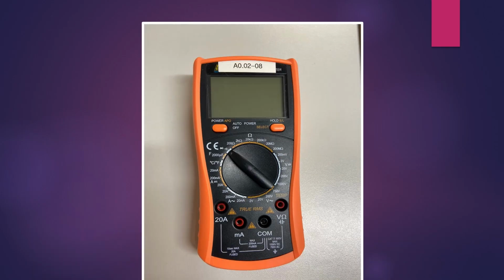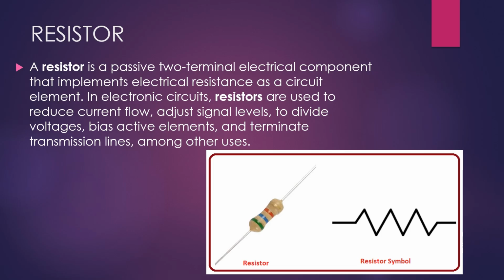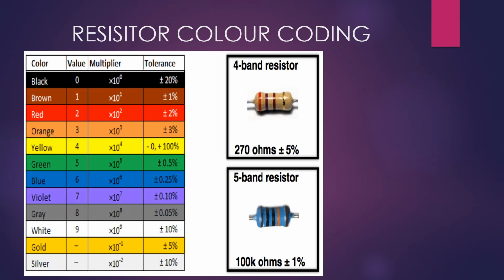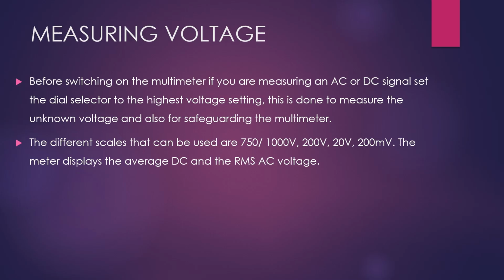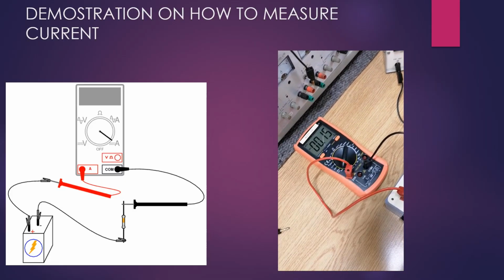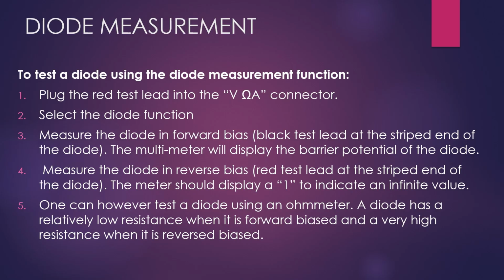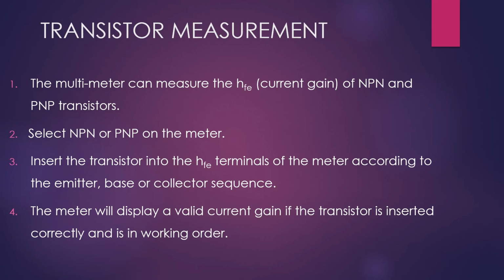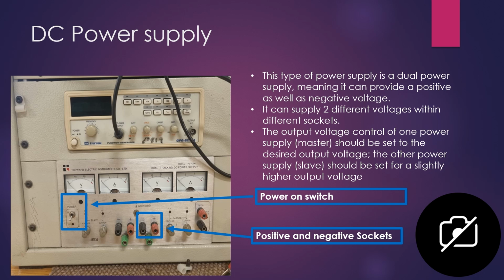MULTIMETER Tips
This is a video of multimeter tips